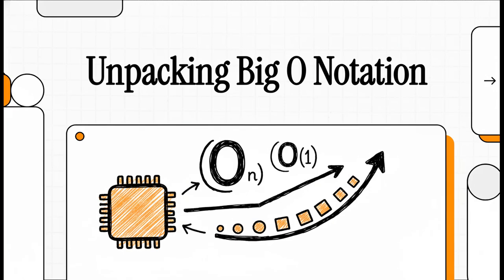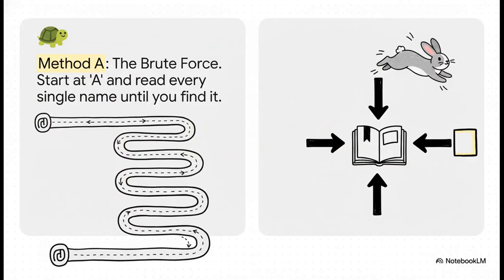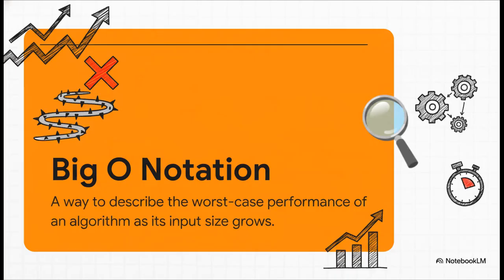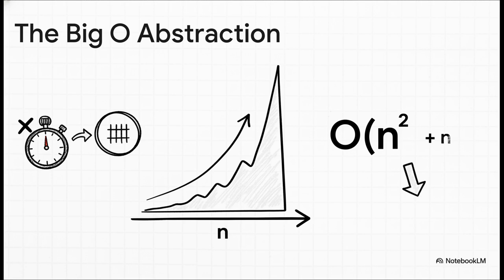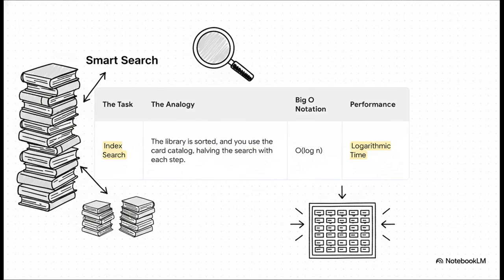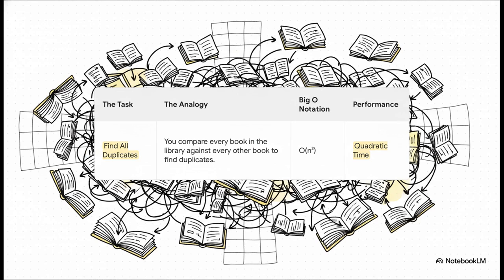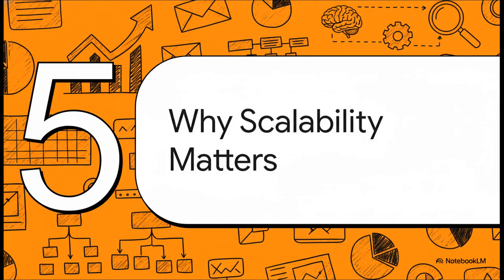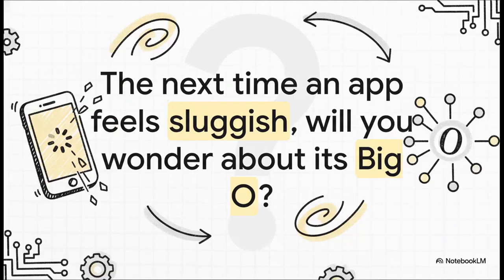Computer Science — Big O Notation Explained Without Confusion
Big O notation measures algorithm efficiency.

In this Computer Science lesson, I explain:
• Time complexity basics
• Common complexity classes
• Real algorithm examples
• How to analyze code performance

Target: Students & Beginners studying Computer Science.